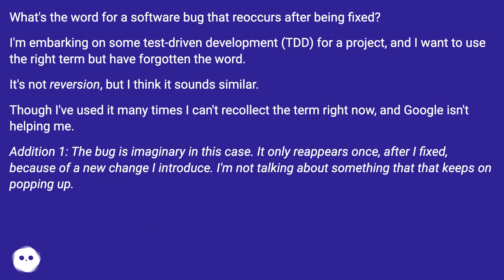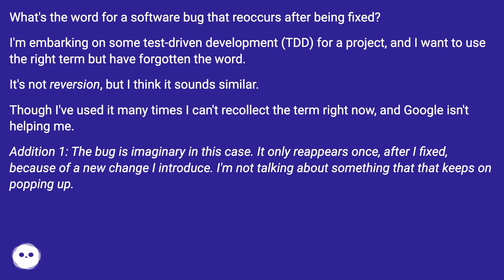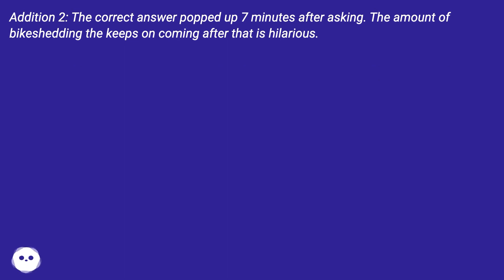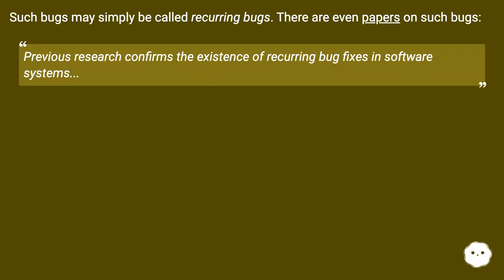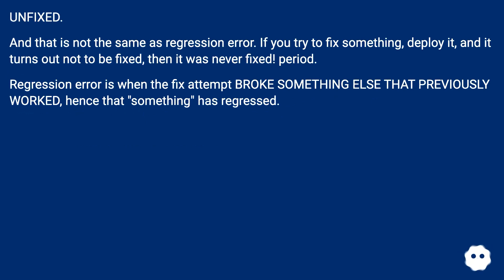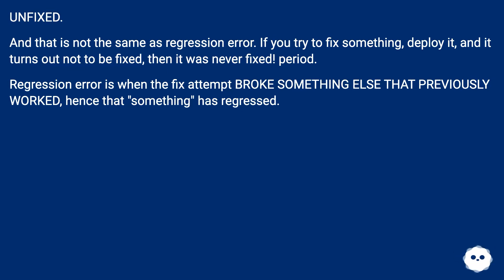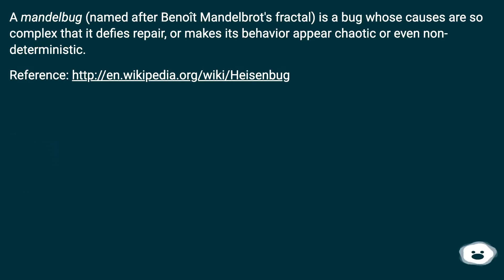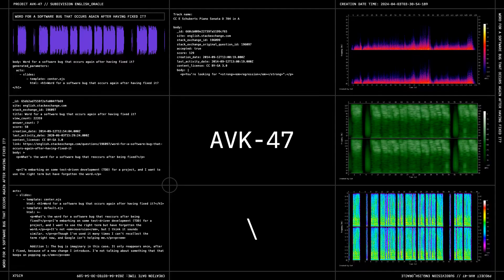You're looking for "regression".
Chapters
00:00 Word For A Software Bug That Occurs Again After Having Fixed It?
00:47 Accepted Answer Score 129
00:59 Answer 2 Score 27
01:18 Answer 3 Score 20
01:32 Answer 4 Score 10
01:58 Answer 5 Score 7
02:17 Thank you